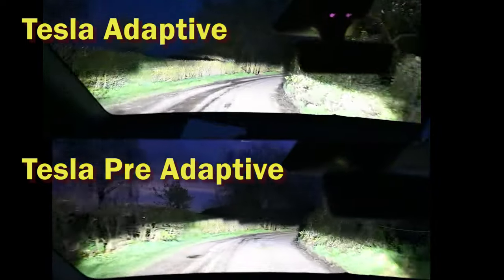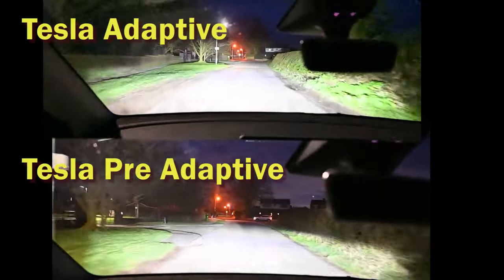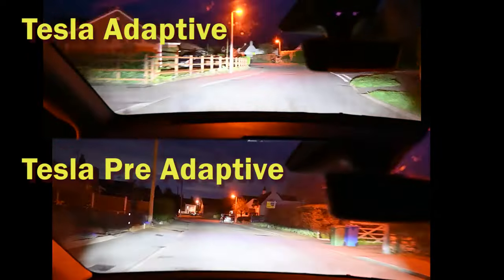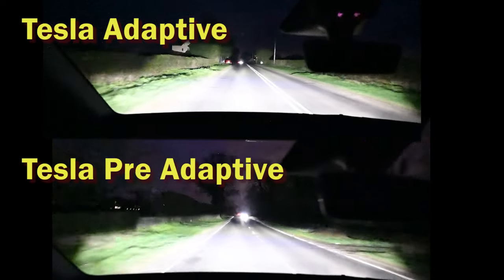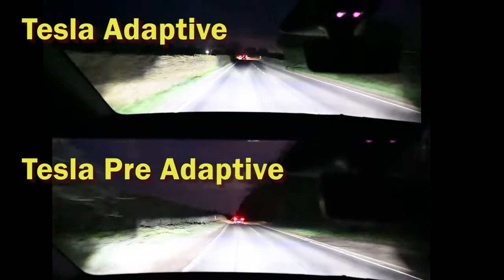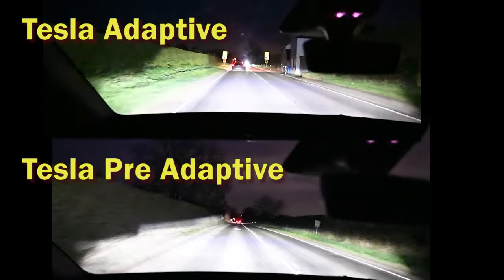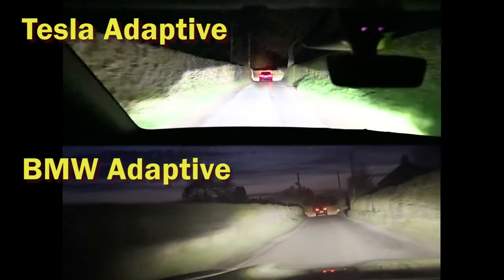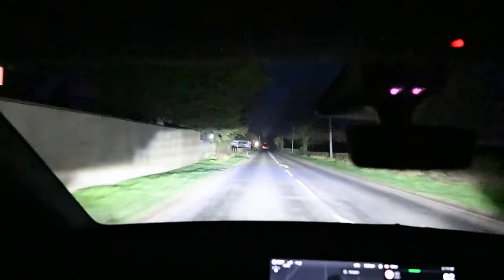Tesla Adaptive Headlights - release 2024.8.9 - compared to Pre Adaptive and BMW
Tesla have enabled adaptive headlights on a lot of cars with matrix headlights as part of release 2024.8 release including 2024.8.9. We compare the same route with and wothout adaptive headlights to show the improvement. We also compare if to BMW adaptive headlights to enable benchmarking against the competition.

0:00 Introduction
0:20 Full high beam
1:50 Urban driving
3:36 Oncoming traffic
6:20 Following cars
8:00 Tracking on twisting roads
9:30 BMW Comparison
10:10 Conclusion